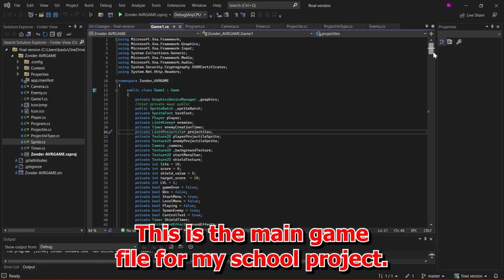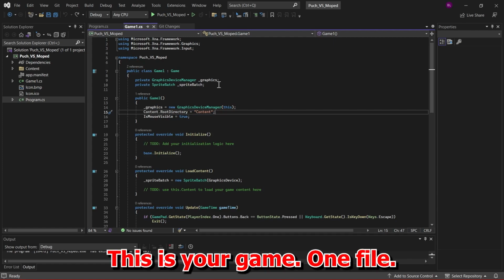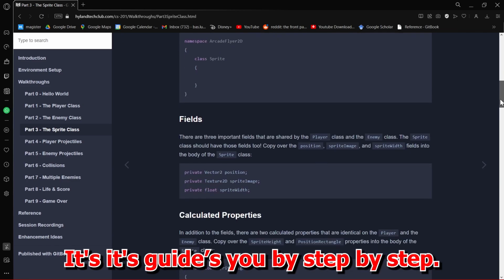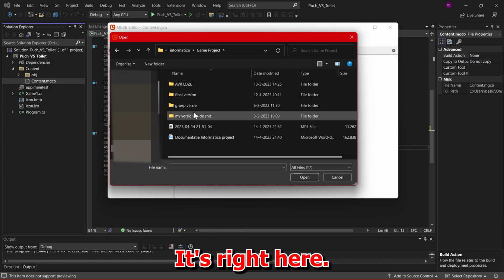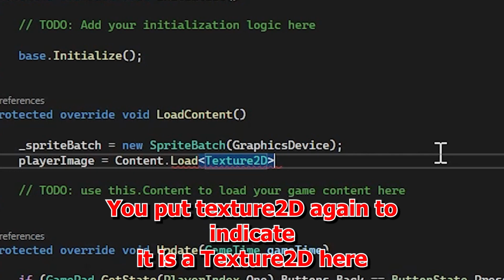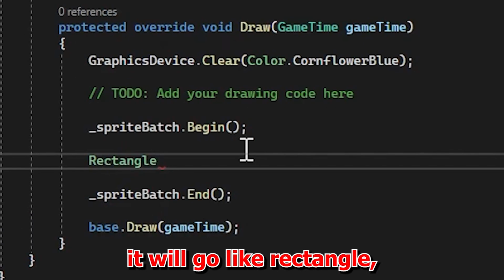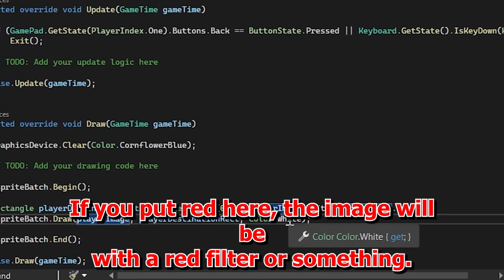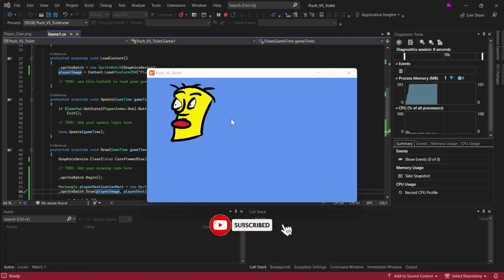Monogame Tutorial adding a Sprite Part 1 C-sharp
This is the first video in a series that's in the making.
In this series I will guide you through step by step on how to make your own game using Monogame.
I will try to upload the second part as soon as possible! :)

And please pardon my English as it isn't my first language.